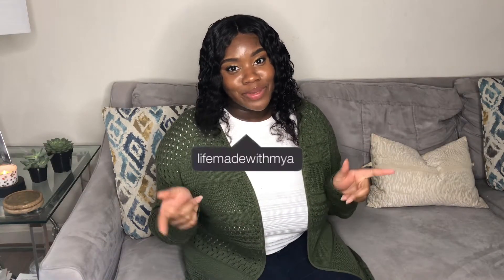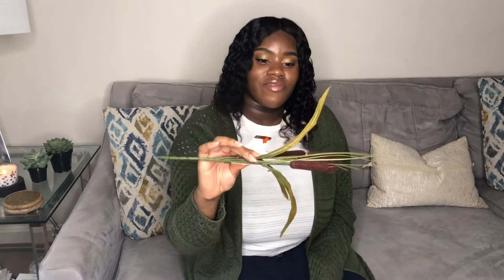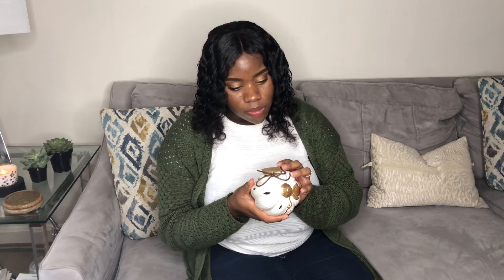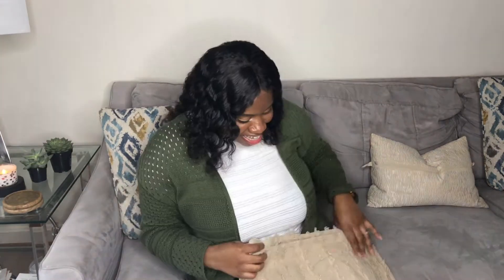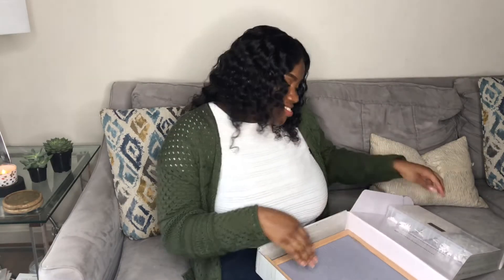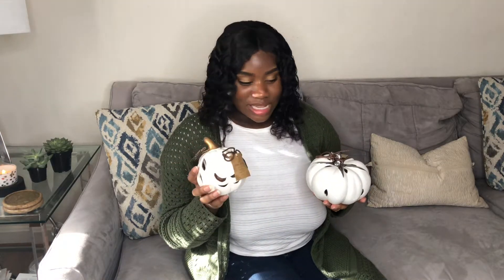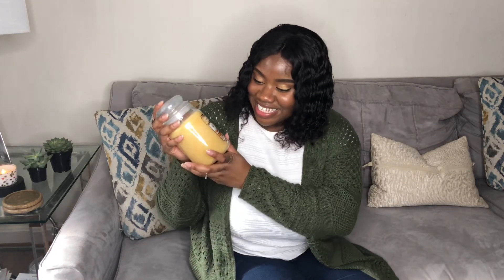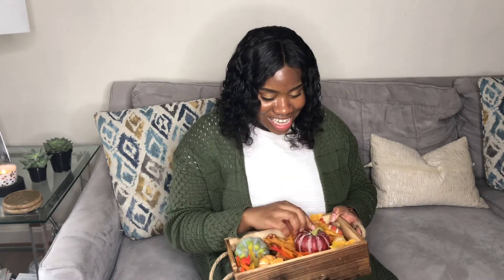a cozy FALL decor haul | neutral home decor 🍂✨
COZY Fall Decor Haul | Neutral Home Decor 🍂✨
Hey Friends! In this video, I show you my fall decor this year from my favorite stores; Dollar Tree, Ross, Michael's, Dollar General, Gabe's, and Walmart! I am so ready for the coziest season of the year and hope you are to. Hope you enjoy the fall decor haul! HAPPY FALL FRIENDS!!

Velvet Square Brown Pillow Covers

Beige Mini Fringe Pillow Covers

Bless The Food Sign

Double-Sided Letter Board

Eco Friendly Stainless Steel Straws

More:

Floating Photo Ledge Set-(24 inch & 36 inch)

White Picture Frames 12x16 (Set of 5)

What camera do you use? My iPhone 8+
What video editing software? iMovie
What lighting do you use?